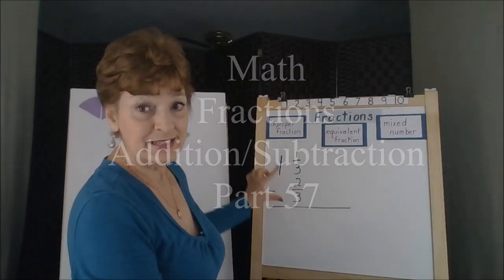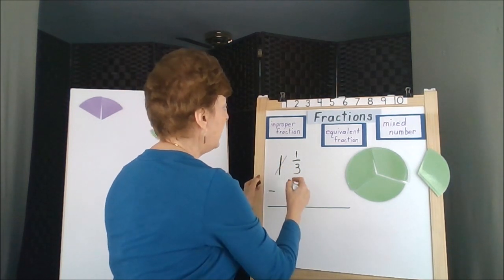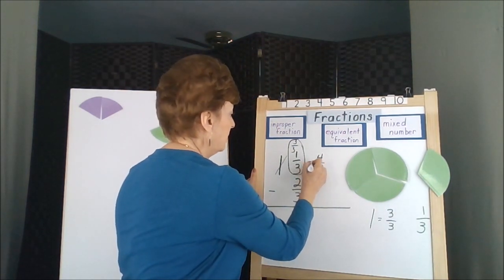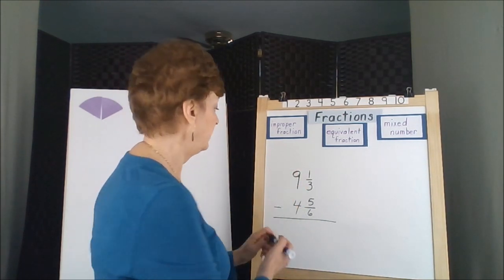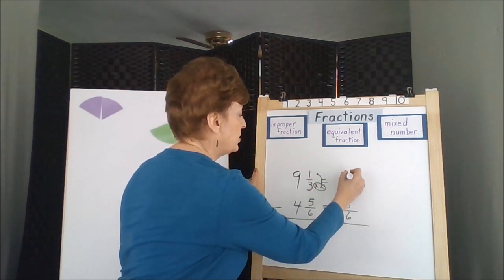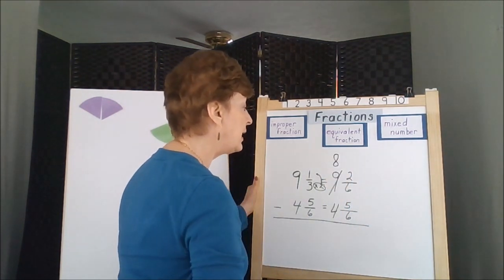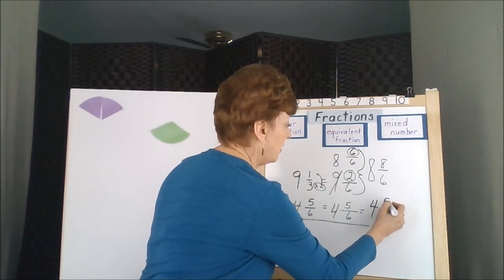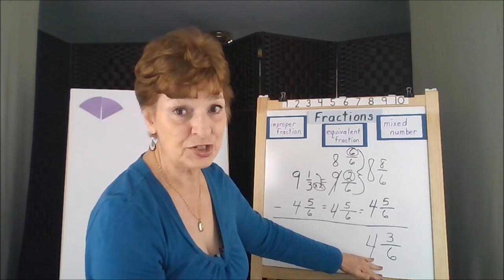Renaming to Improper Fractions for Subtraction Example 2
Demonstrates renaming mixed numbers into improper fractions for subtraction.  Examples are (1 1/3 - 2/3 = 4/3 - 2/3) and (9 1/3 - 4 5/6 = 9 2/6 - 4 5/6 = 8 8/6 - 4 5/6).